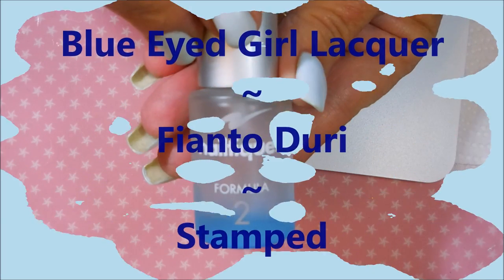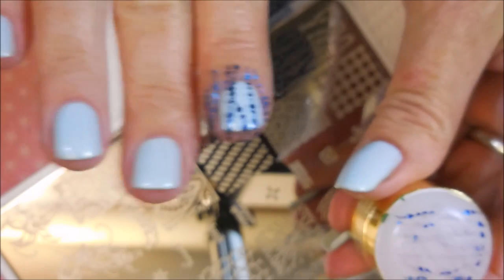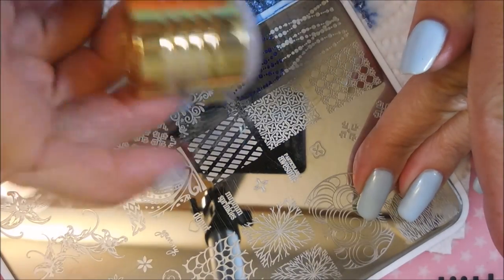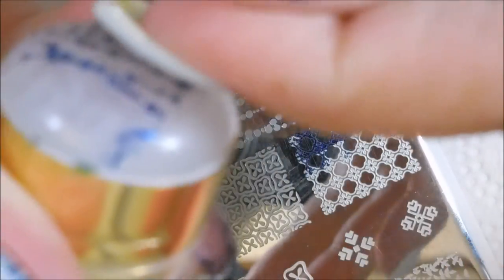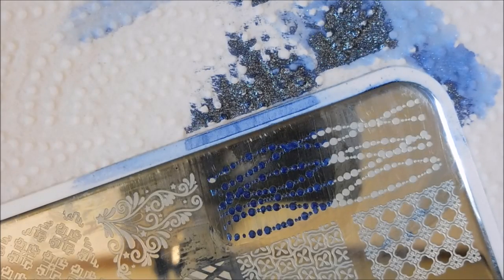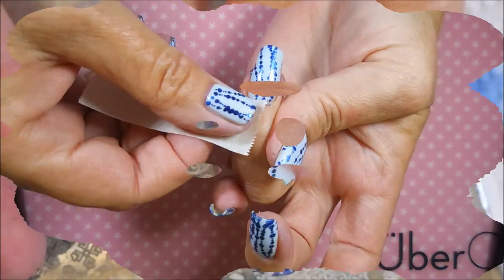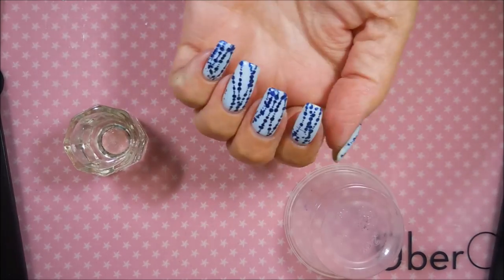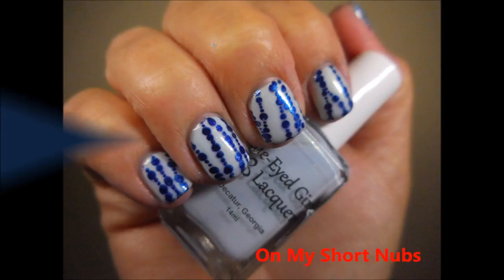Fianto Duri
Tina

Filmed with: Nikon Coolpix S6900
Tri-Pod: LimoStudio 17" Mini Tripod AGG301
Edited with: Windows Live Movie Maker